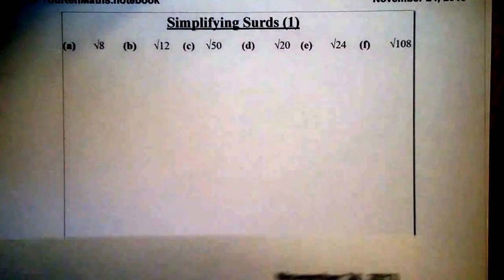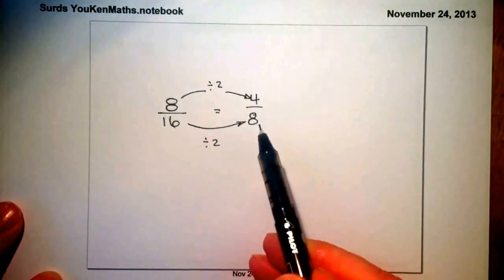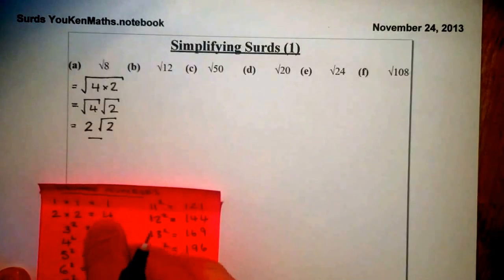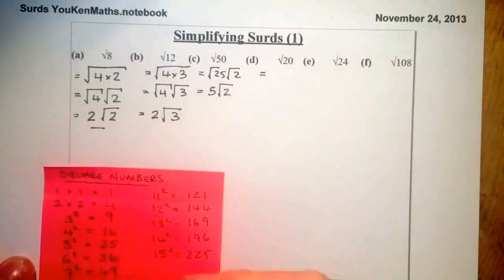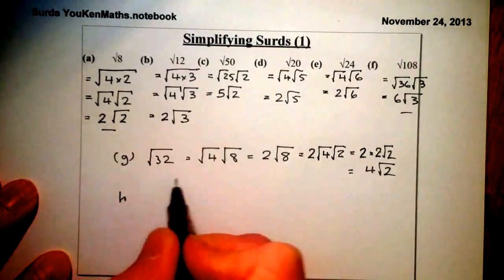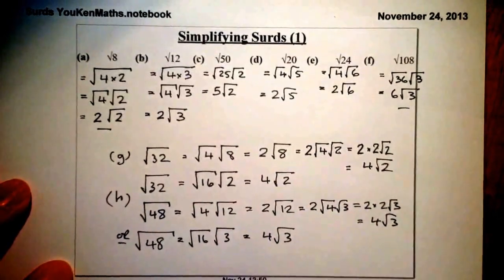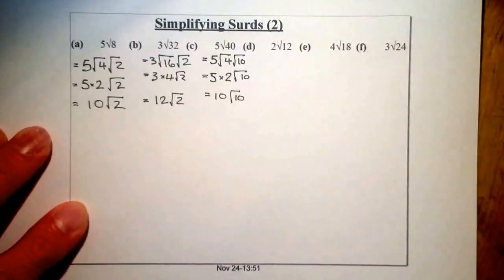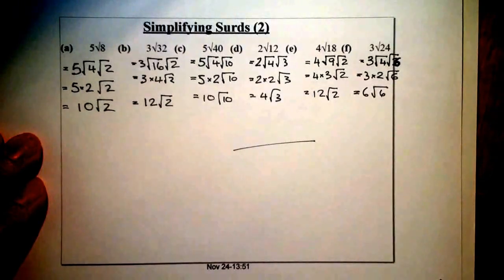SURDS Simplifying National 5